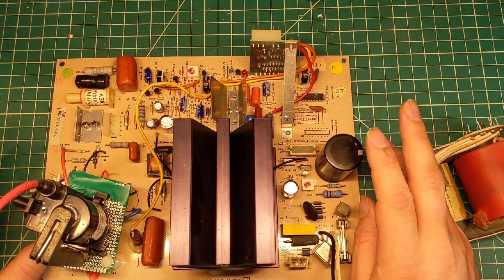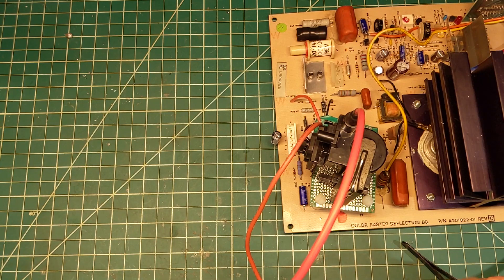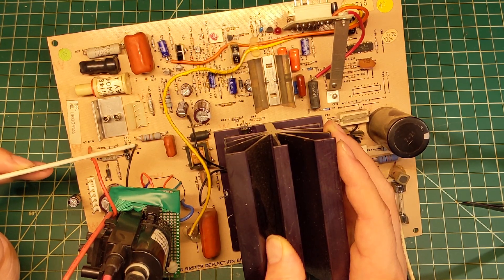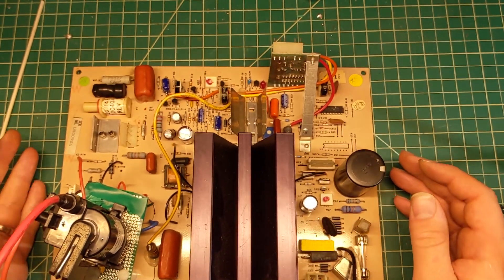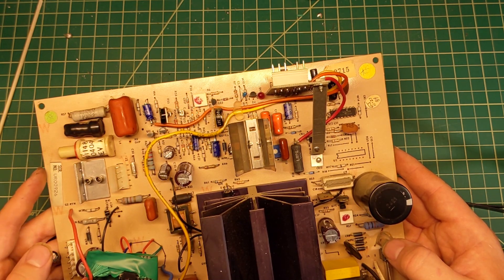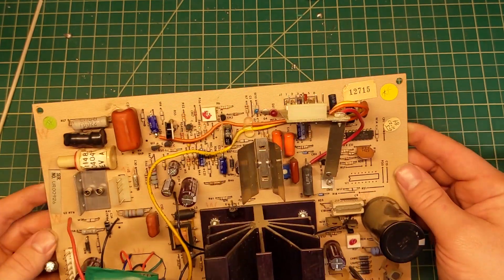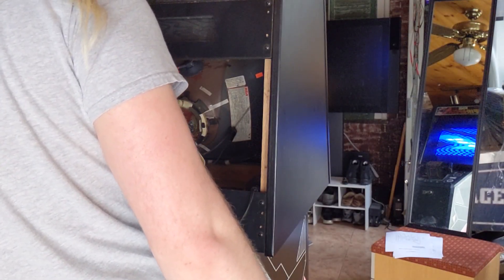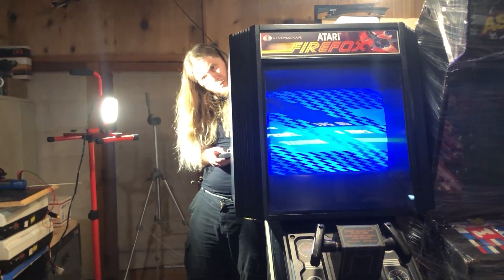Atari Firefox Part 2: Fixing the "Unfixable" Amplifone Raster Monitor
Remember that Atari Firefox laserdisc game we picked up a few videos ago? It's back.

Atari's Firefox and TX-1 machines came standard with Amplifone Raster monitors. They were the only machines produced by Atari for which the monitor was standard, though some I, Robots and few Crystal Castles machines came with them equipped.

They were notoriously prone to failure due to the defective "red dead" flyback transformer, which could (and would) start fires. Thus, many of these games were consigned to the arcade graveyard, and few survive today. Today we're attempting to fix the unfixable Amplifone raster, and try to preserve this little piece of arcade history.

We performed modifications to the monitor which were developed by KLOV's mhavoc, also owner of gamearchive.com. Credit goes to him for this fix, and we would have not been able to do it without him. Details here:

You can find information on the Amplifone raster on his site here including the Atari part equivalency list we mentioned in the video as well as the Amplifone raster manual:

For additional parts used in this work, we either bought things like the flyback from ArcadePartsAndRepair, or from eBay for some of the harder to find items.

As far as the success of the repair goes, the monitor is functioning. It seems that the game produces a stronger/better sync than the TPG does or did, so it was easier to lock on. Some of the work done, like replacing the PLL may not have been necessary. Hopefully there'll be a solution found for a little bit of image waviness, but for now this is perfectly functional.

Video Chapters:
00:00 Intro/Overview
05:25 First Test
06:18 Replacing the PLL
11:05 Back to Testing!
13:16 Final Late Night Test... Is it Actually Working?!?